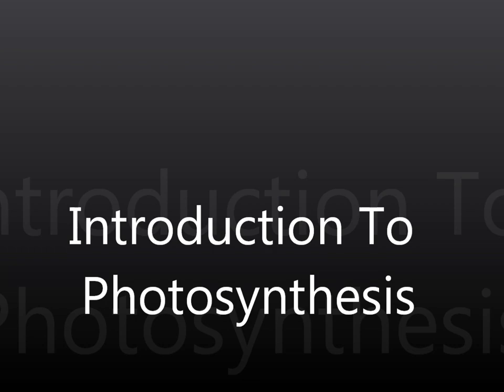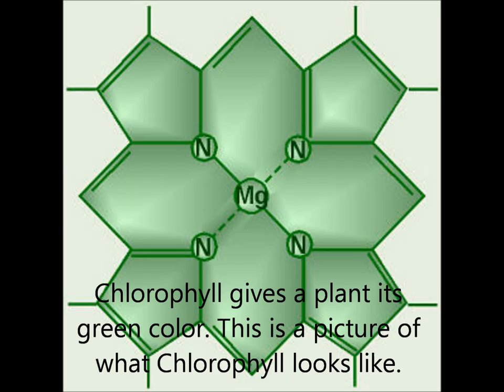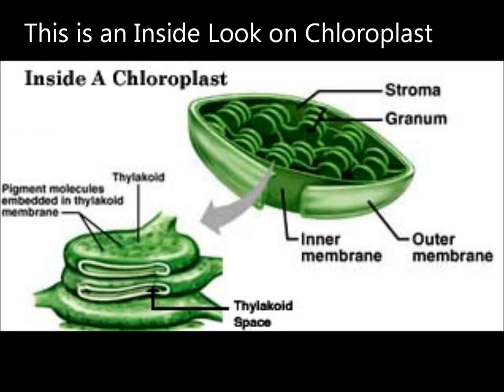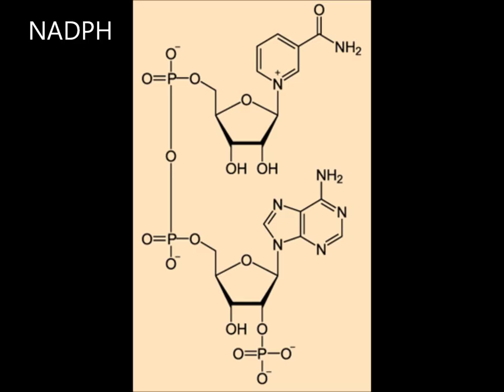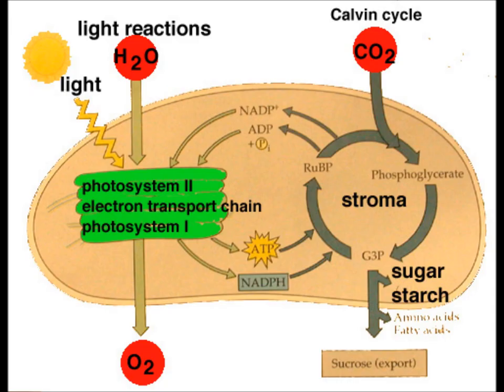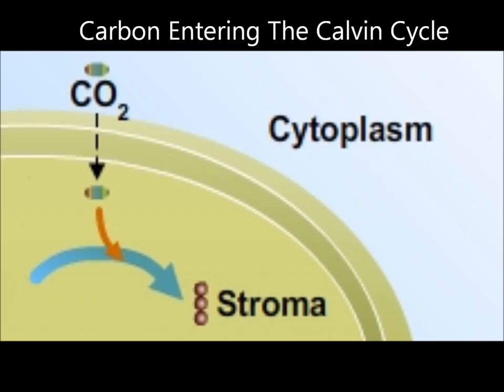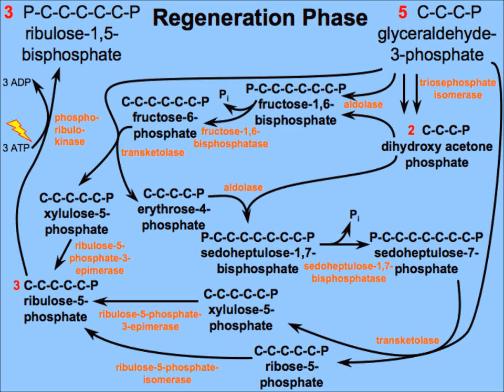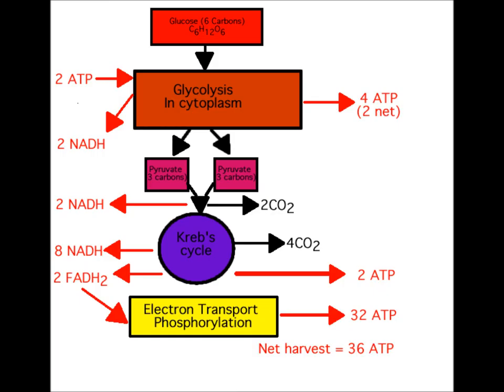My Biology Movie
Hey this is a video I made for Biology! I Tried really hard lol! Hope You like it.
Hi and Welcome To Introduction to Photosynthesis. In this video I will explain the process of Photosynthesis and its two reactions; The Light Dependent and Light Independent Reactions.

Photosynthesis is where plants use the energy from the sunlight to make its own food. Photosynthesis occurs within chloroplasts, which is found in most plant cells. Inside the chloroplasts, membrane sacs called thylakoids are stacked in interconnected piles called grana. Within these stacks, photosynthesis takes place. The process of photosynthesis is a series of reactions. These reactions occur into two different stages: the light-dependent and the light-independent reactions.  The first set of reactions is called the light-dependent reactions.
The Light-dependent only occurs in the presence of light. This reaction starts inside of thylakoids. When sun light is absorbed it gives off electrons. These electrons move through electron carrier proteins called electron transport chain. The chain pump hydrogen ions into the thylakoid space and through a channel called the ATP Synthase. This makes a phosphate group to bond to an ADP molecule to form another ATP molecule. At the end of the electron transport chains, NADP+ molecules pick up the high-energy electrons and hydrogen ions to form NADPH. This molecule is able to carry the high-energy electrons to the second stage of photosynthesis.

The light-independent reaction is the second set of reactions in photosynthesis. They are often referred to as the Calvin cycle, in honor of Melvin Calvin, the scientist who discovered the pathways of photosynthesis. This reaction uses the energy that was converted from light in the first stage of photosynthesis and can be completed without a light source. As you can see, these two reactions that occur during photosynthesis work together. The light independent reactions use that chemical energy and carbon dioxide to build stable long-term energy storage molecules like glucose and other carbohydrates.

The processes of photosynthesis and cellular respiration are both necessary for the survival of life on Earth. In comparing the two reactions, they appear to be opposites in many ways. Although the individual steps of each process are not opposites, the reactants of one overall process are the products of the other. Together, these two processes work together to harvest the energy from sunlight, package it into chemical molecules, and break down those molecules to power the growth, movement, and functions of all organisms and their cells. Photosynthesis converts solar energy to stored chemical energy, and cellular respiration converts that stored chemical energy to ATP, an energy molecule used directly by the cell.
The Picture URLs wouldn't go into the Descritption so if you want them I could email them to you?